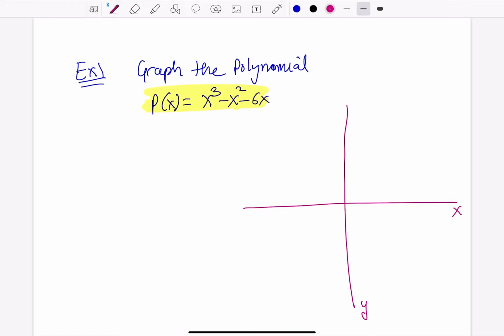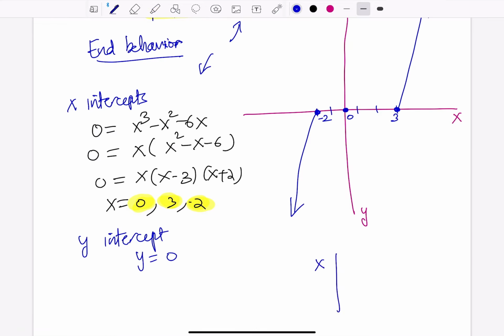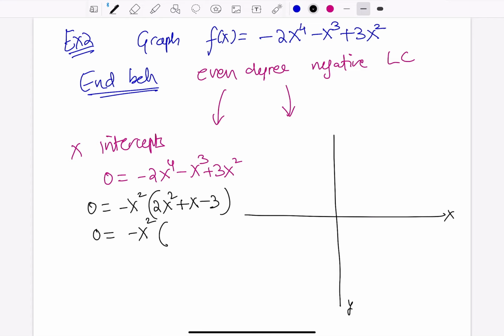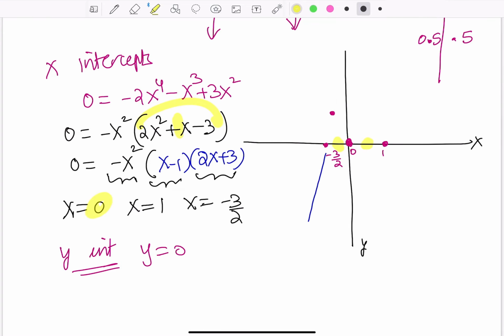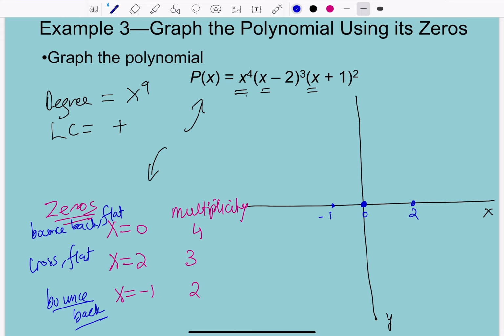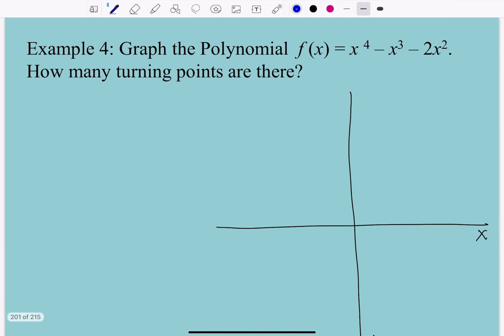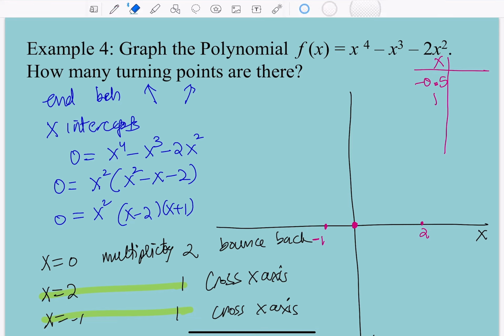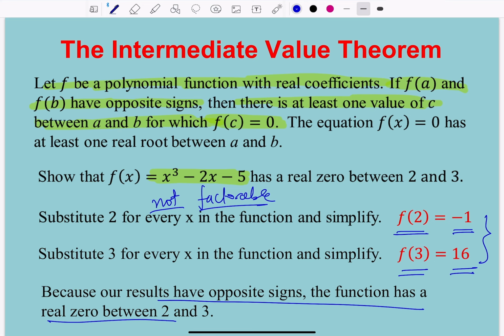Graphs of Polynomial Functions-Part2